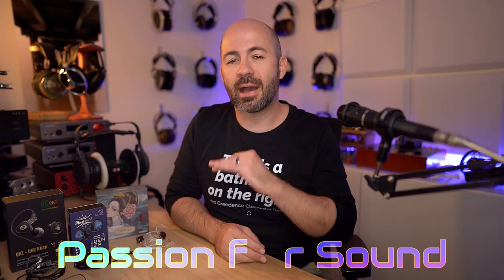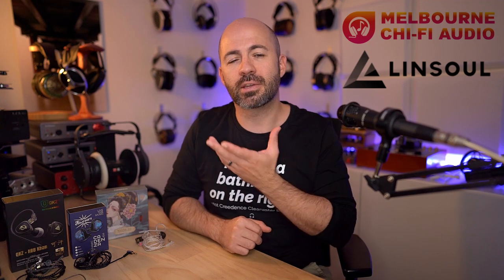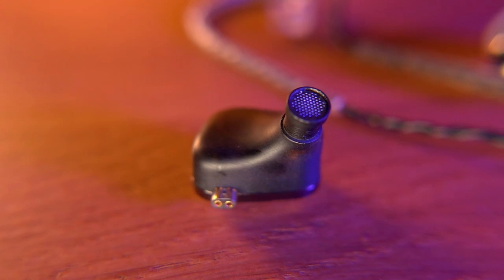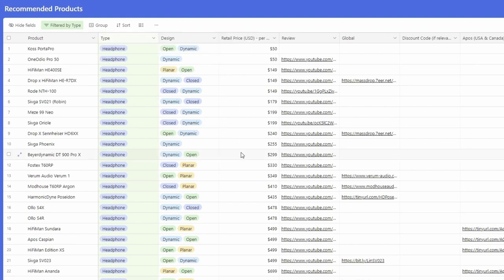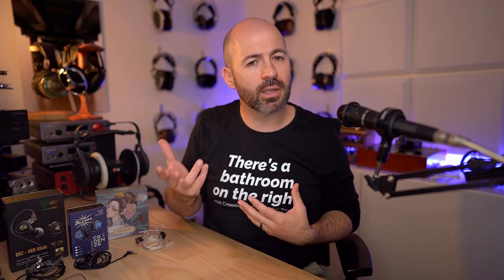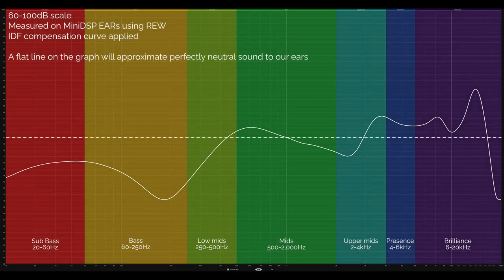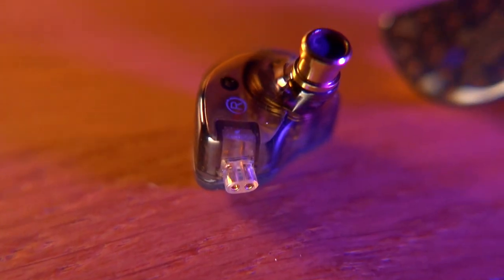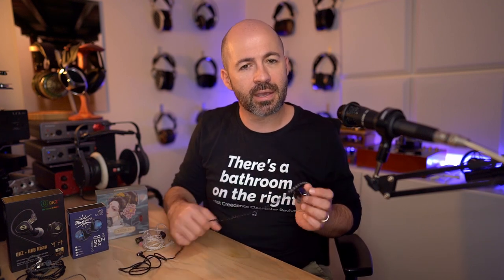The WORST frequency response I have ever seen! 3 IEMs under $40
A review of three IEMs below $40 USD including the Wan'er, Cadenza and Khan. Includes measurements, comparisons with each other and a comparison with the BLON BL-03.

00:00 Introduction
00:30 Glamour video
01:57 Kiwi Ears Cadenza - price & specs
03:04 Tangzu Wan'er - price & specs
04:11 QKZ x HBB Khan - price & specs
05:57 Sound quality
11:34 Cadenza vs Wan'er
15:31 Are they better than the BL-03?
19:02 Final conclusions